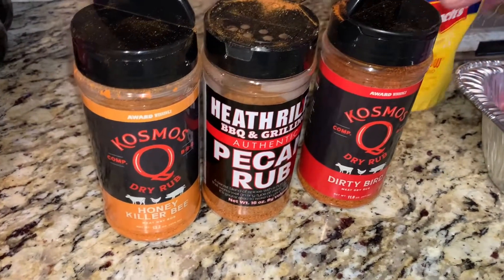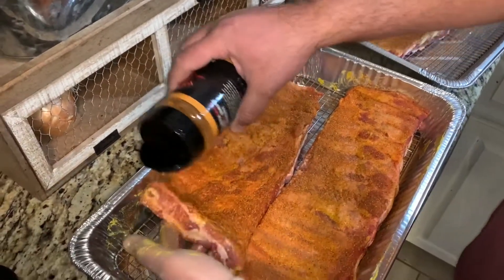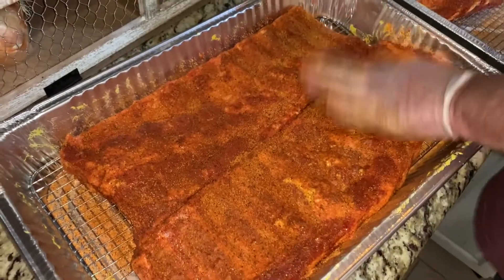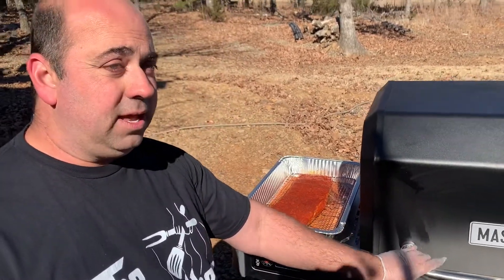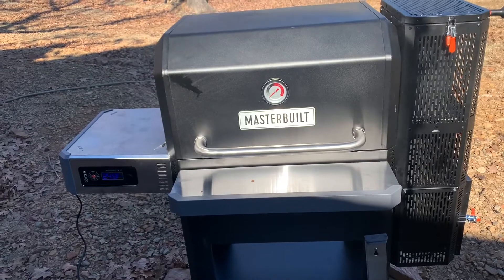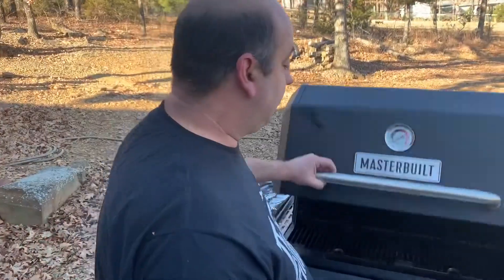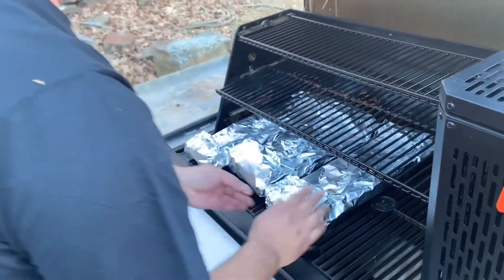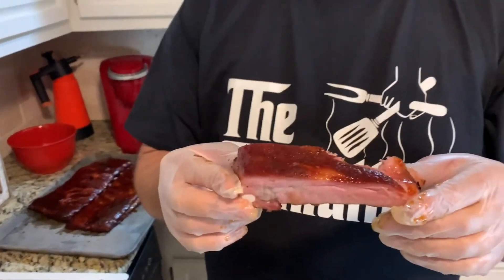How to SMOKE RIBS | we use our new masterbuilt 1050 smoker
How to smoke ribs